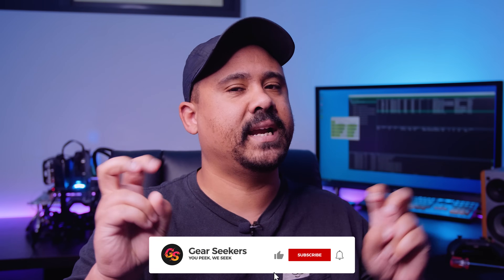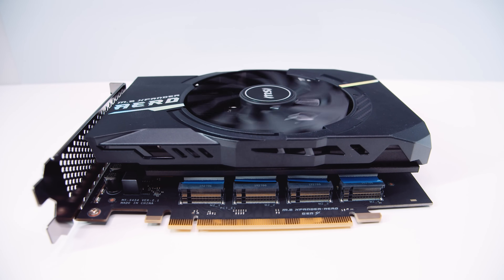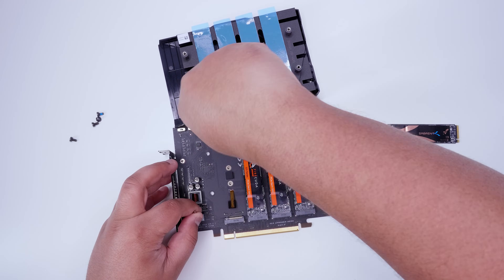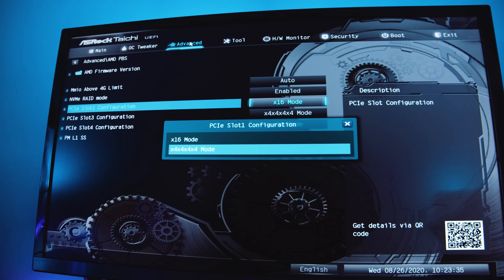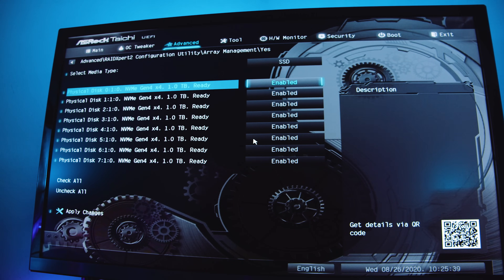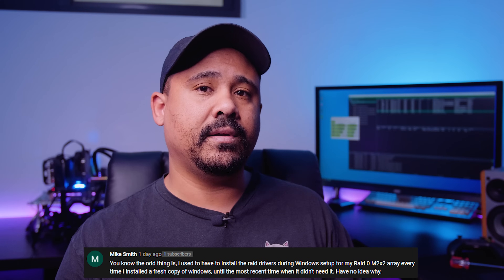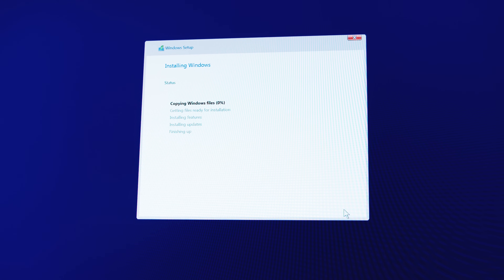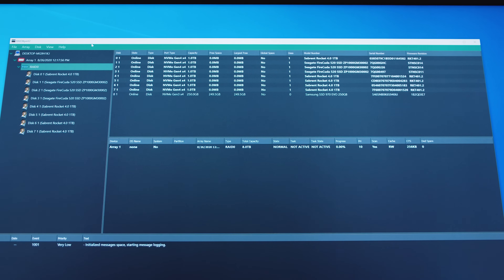I Made The Fastest SSD Setup Ever EVEN FASTER!!!!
How did we make the fastest setup even faster? WE ADDED MORE DRIVES!!!

Sabrent Rocket 1TB
US (Amazon)
AU (Amazon)
UK (Amazon)
ASRock TRX40 Taichi
US (Amazon)
AU (Amazon)
UK (Amazon)
AMD Ryzen Threadripper 3970X
US (Amazon)
AU (Amazon)
UK (Amazon)

Chapters
0:00 - Intro
0:47 - Why Did We Try To Go Faster?
1:27 - How Does This Work?
1:52 - Mixing Different Drives
2:32 - How We Set This Up
2:54 - The Driver 100% Does Not Work Post Install
3:27 - Preloading Drivers
4:01 - We Had To Use SATA For Boot Media
4:54 - How We Got This To Work
5:40 - Benchmarks & Observations
8:50 - Diminishing Returns
9:36 - Should You Build Something Like This?
10:20 - It's Good Fun But Not Practical And Very Expensive
10:59 - Subscribe!
11:24 - Final Word